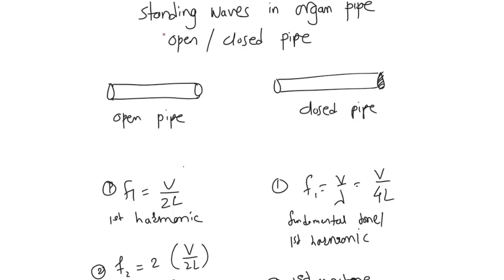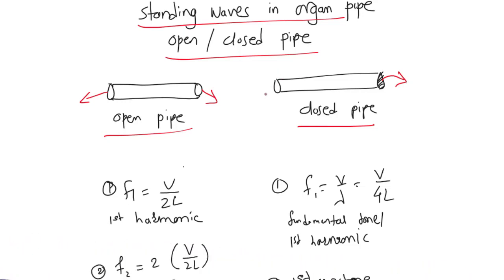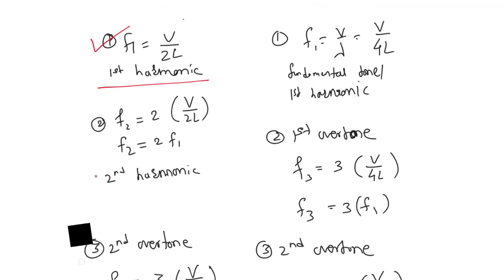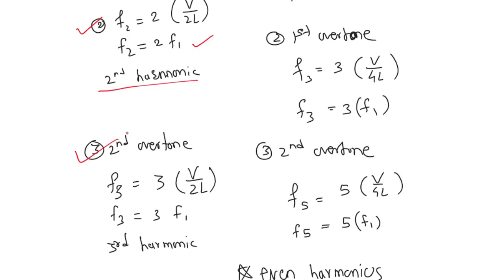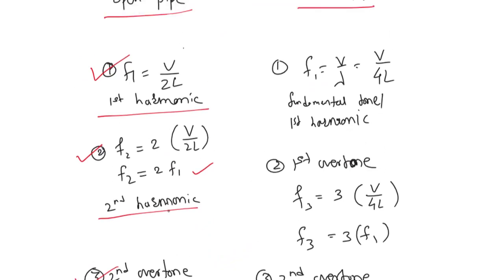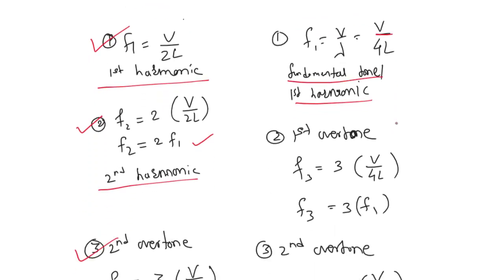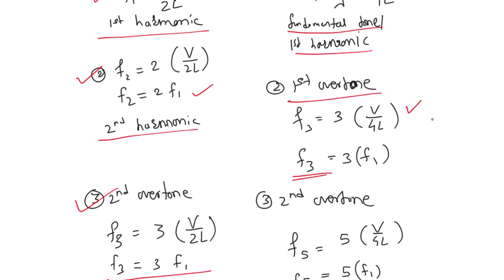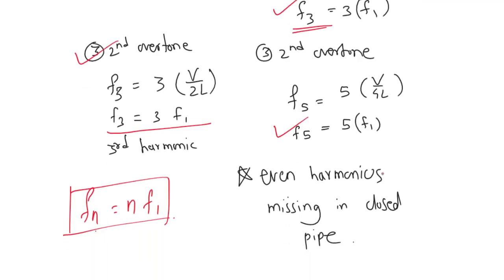Harmonics and overtones in open and closed organ pipes